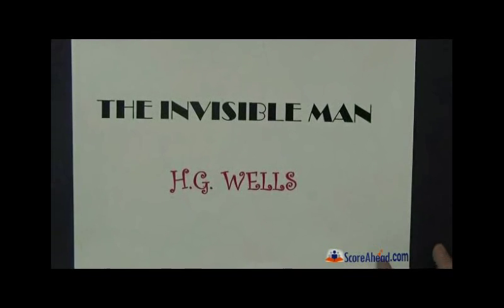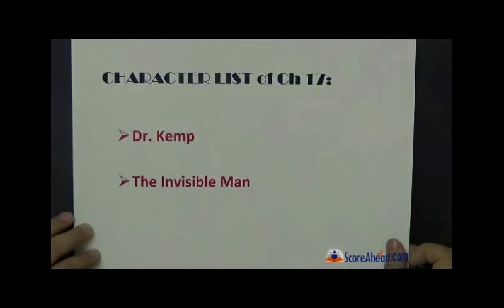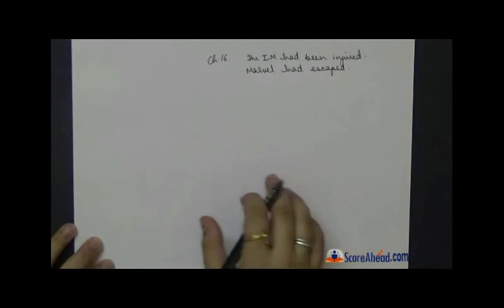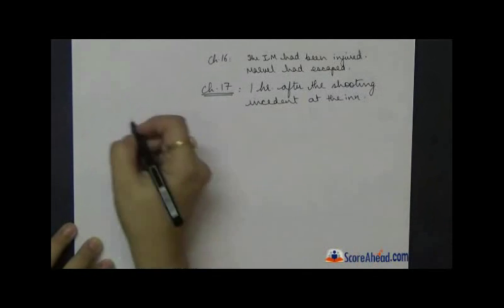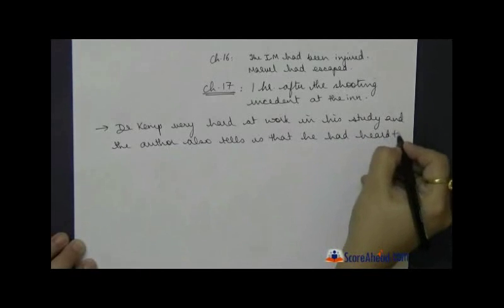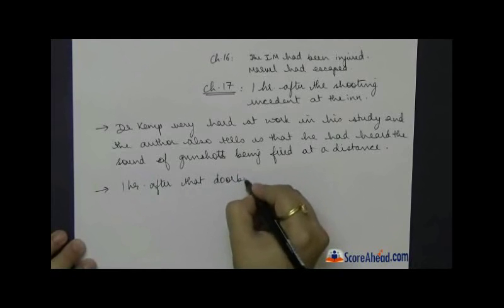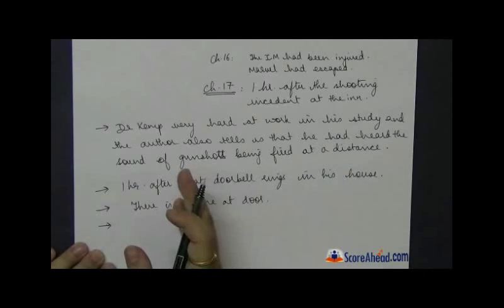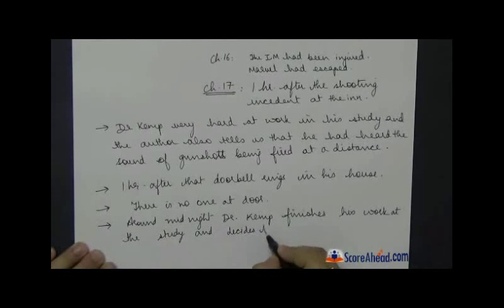the invisible man chapter 17 part 1